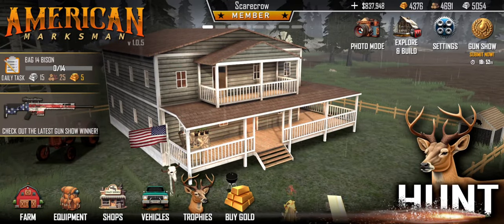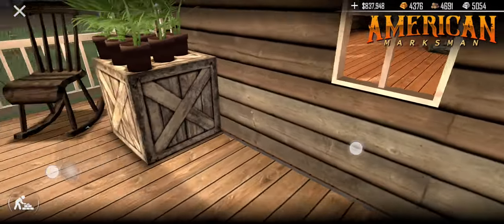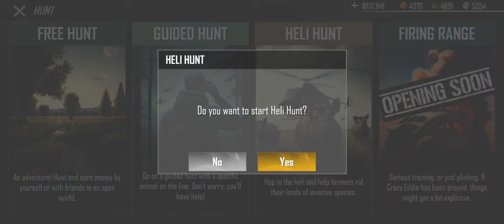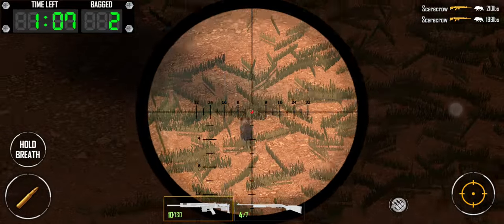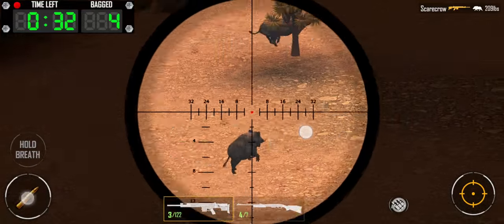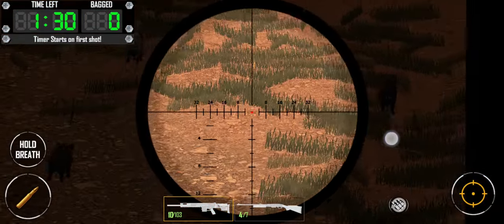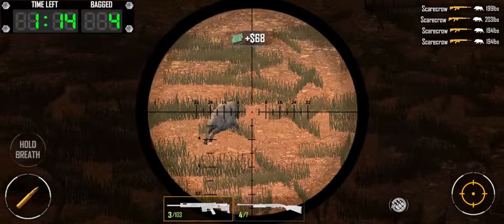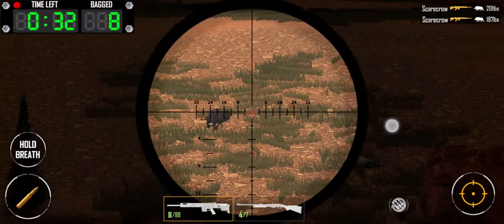SUPPRESSED Helicopter Hog Hunt! American Marksman